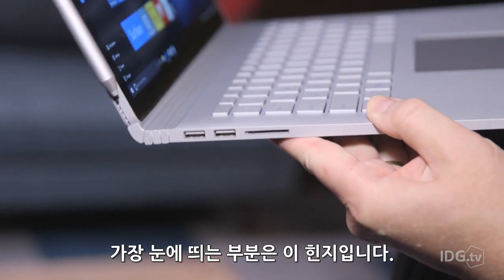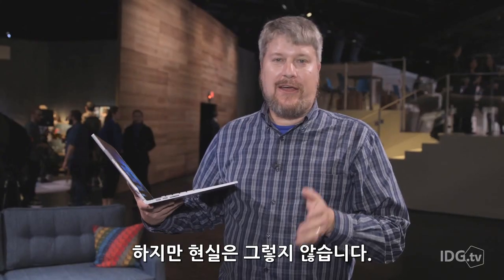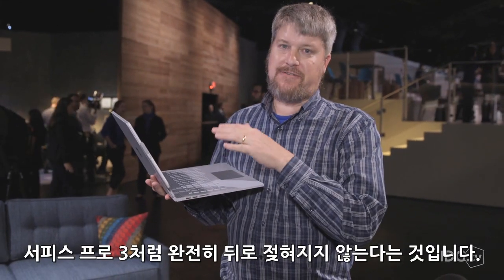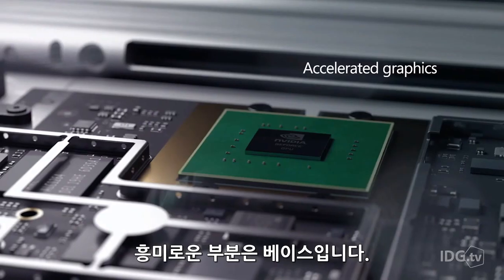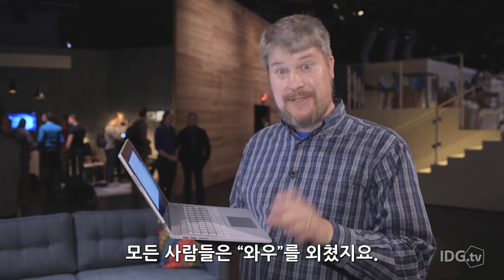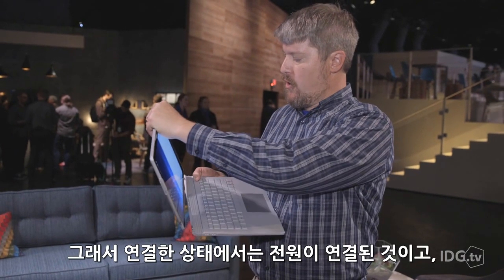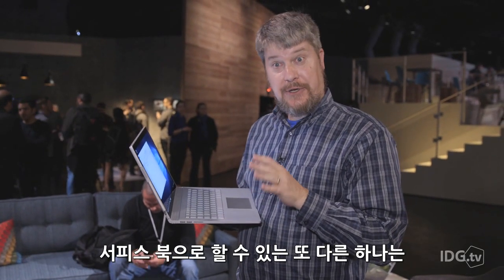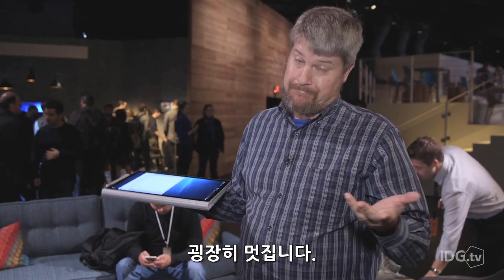테크비디오 | 마이크로소프트 서피스 북 핸즈온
마이크로소프트가 첫 노트북인 ‘서피스 북’을 선보였습니다. 태블릿으로 분리해서도 쓸 수 있는 투인원인데요, 굉장한 하드웨어 사양을 갖춰 많은 관심을 모으고 있습니다. 현장에서 체험한 서피스 북 핸즈온을 함께 보시죠.

관련기사 : “노트북으로도, 태블릿으로도 매력적!” MS 서피스 북 체험 리뷰